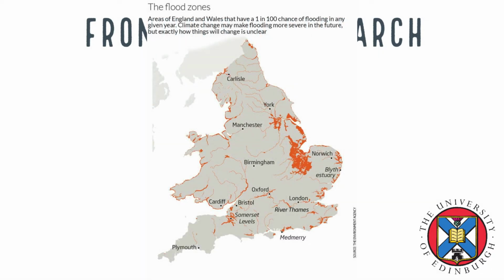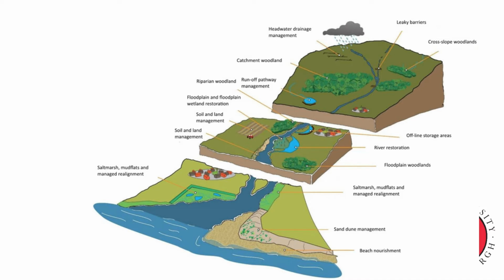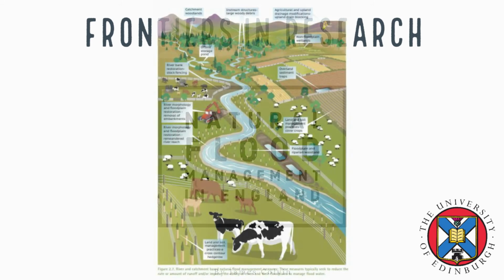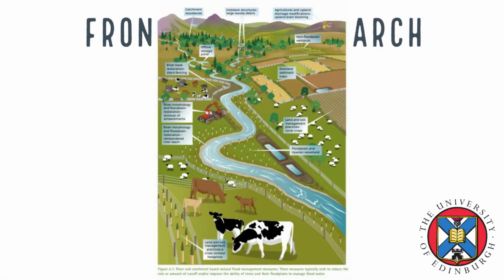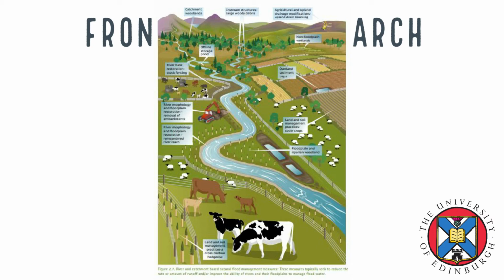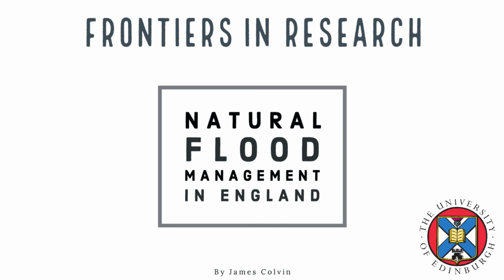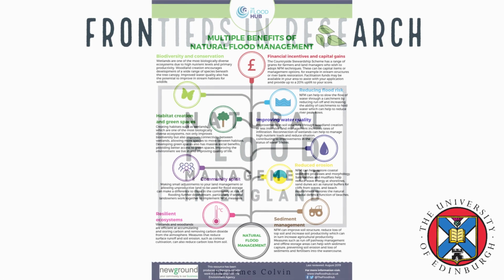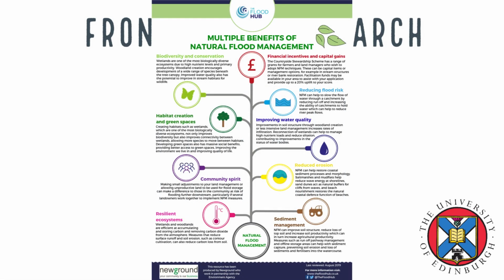Frontiers in Research - Episode 8/10 - Natural Flood Management in England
Dr. Pattison discusses natural flood management and how implementing its methods can reduce damage to the environment, agriculture and households, in the areas most vulnerable.

Further Reading:

Morris, J. & Brewin, P., 2014. The impact of seasonal flooding on agriculture: the spring 2012 floods in Somerset, England. Journal of Flood Risk Management, 7(2), pp.128–140.

Pattison, I. & Lane, S.N., 2012. The link between land-use management and fluvial flood risk: A chaotic conception? Progress in Physical Geography, 36(1), pp.72–92.

Green, D. et al., 2017. City-scale accessibility of emergency responders operating during flood events. , 17(1), pp.1–16.

Soulful (Original Mix) · L'Indécis
Playtime
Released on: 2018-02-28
Unknown: Arnaud Bresson

Provided by Electronic Gems
憂鬱 - Sun

Le Sud · L'Indécis
Playtime
Unknown: Arnaud Bresson
Auto-generated by YouTub